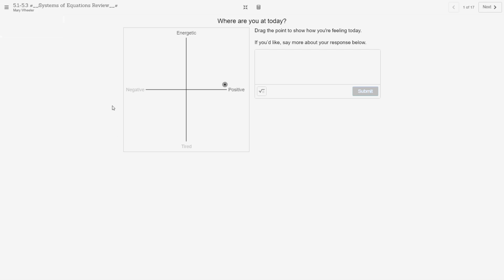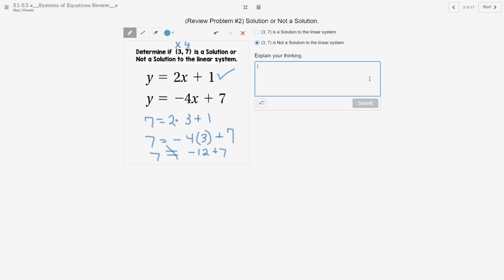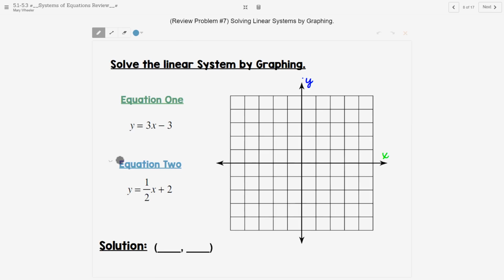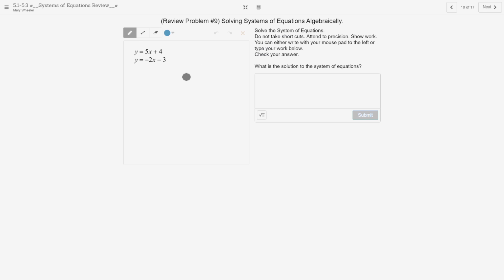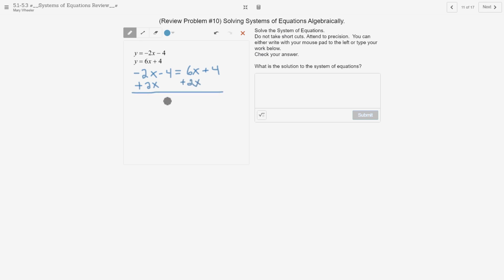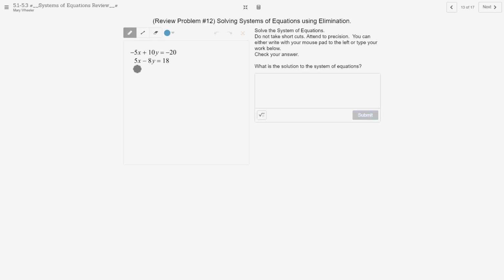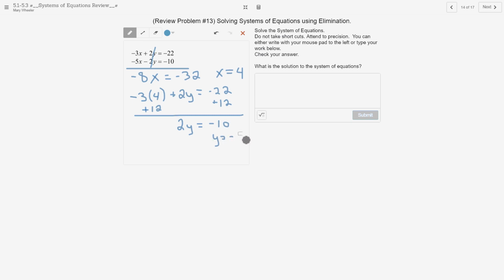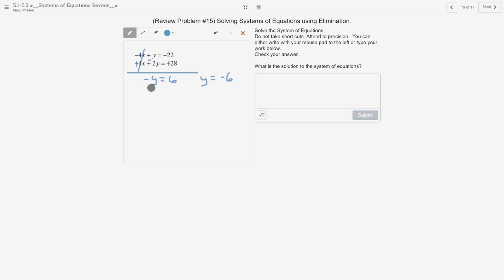5 1 5 3 alg review desmos act